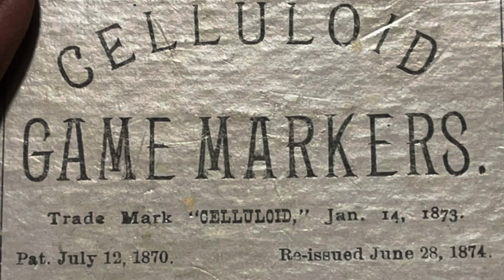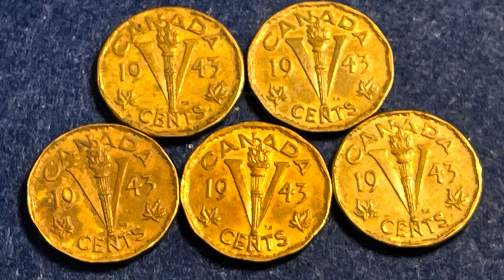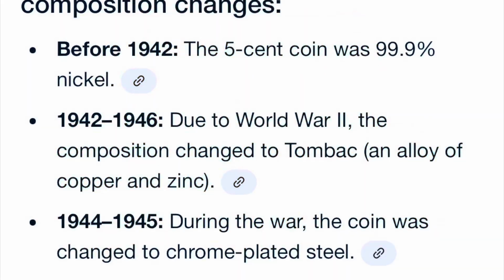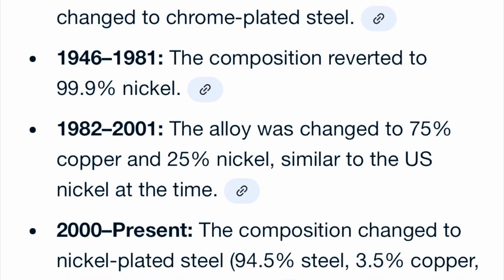Detroit / Windsor Coin collection explored plus rare 1995 Canadian dime error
Please share your thoughts on this 1995 copper dime discovery.
Coworker from Windsor Canada asked me to evaluate his Coin collection!
  Some surprises inside

A 1995 Canadian dime struck over a 1995 Singapore 1-cent coin could only occur if a struck Singapore coin somehow entered the Royal Canadian Mint’s dime press and was overstruck — an extremely improbable event, but theoretically possible.
If genuine, it would be a spectacular and unique minting error or intentional mule, not a normal production coin.